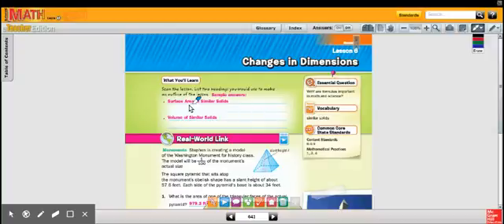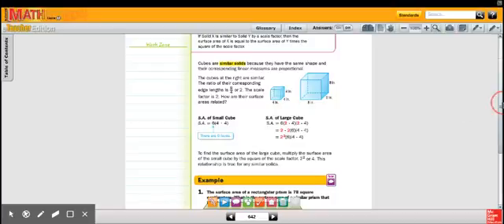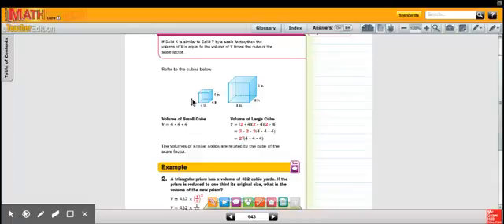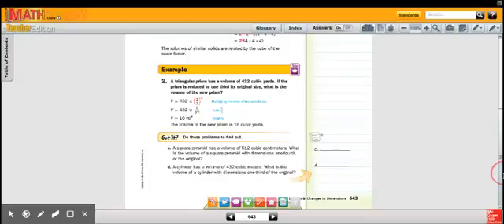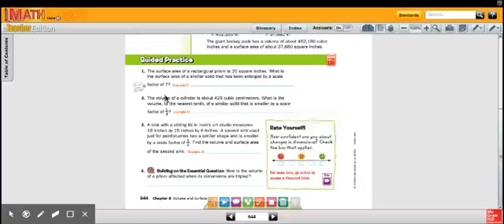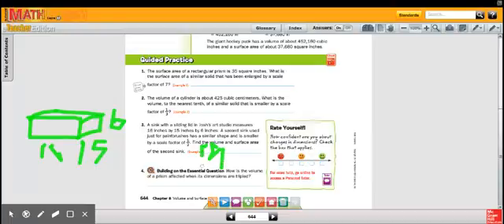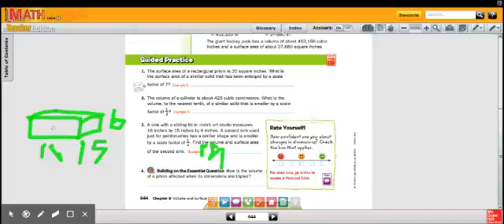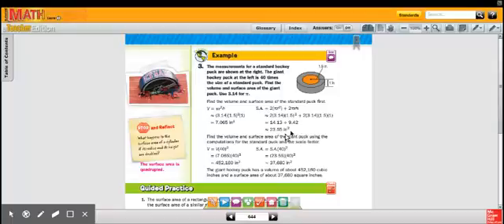8-6 Changing Dimensions